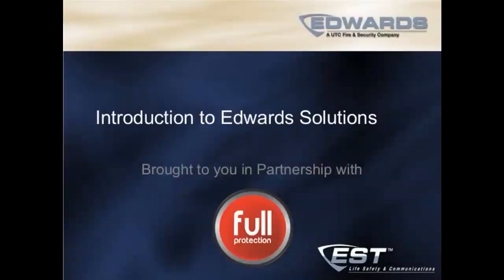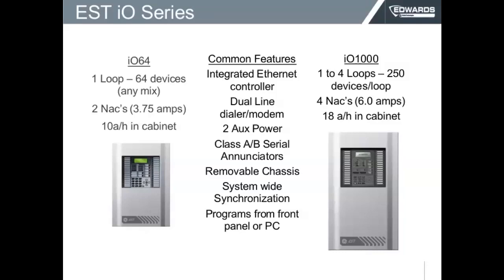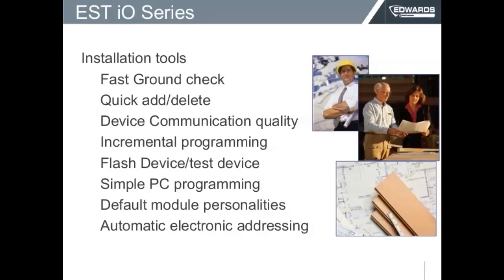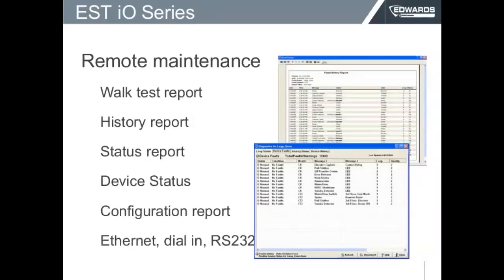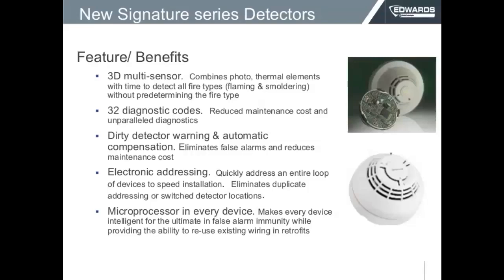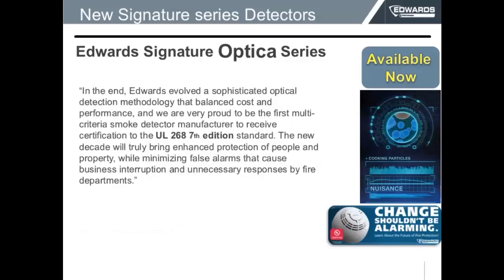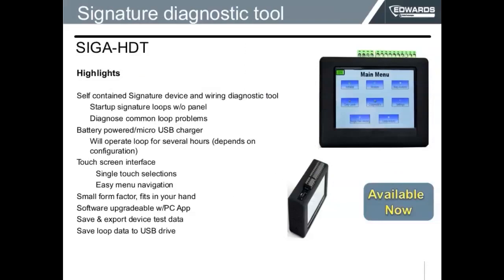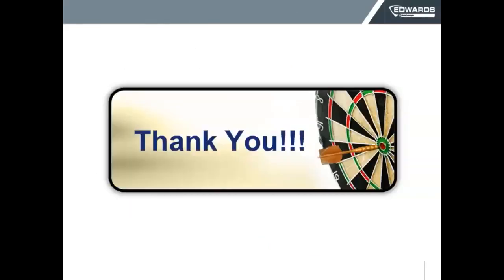Edwards - IO Platforms 2019/06/04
Topics
- Learn about mid side fire solutions with Edwards Fire Systems

Full-Protection is a wholesale distributor of Electronic Security Products, with offices in Florida, United States and in Bogotá, Colombia. We represent the best brands for CCTV, intrusion, fire detection, access control, parking systems, perimeter protection among others. Our team has a long career in the industry and we are here to help you with all your projects for Central America, the Caribbean, and South America.